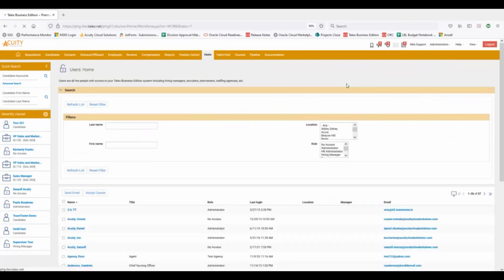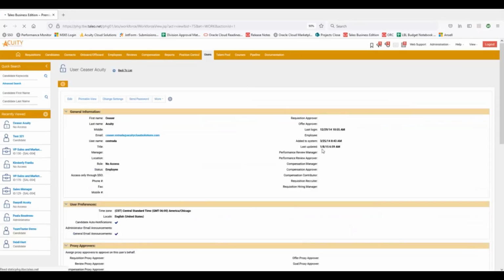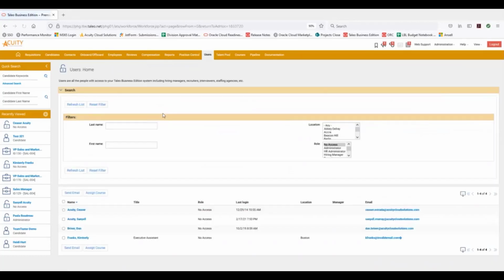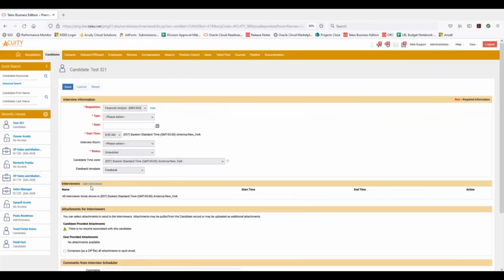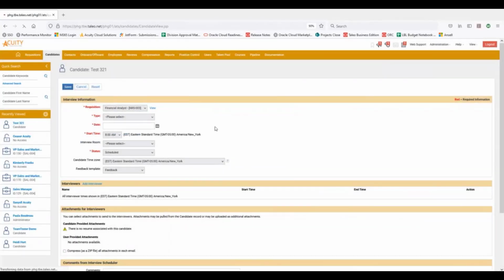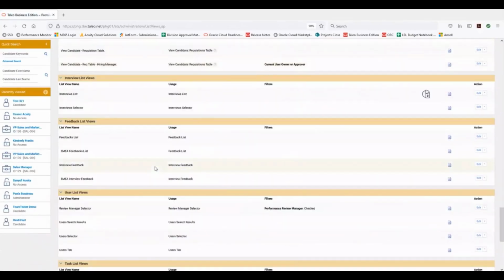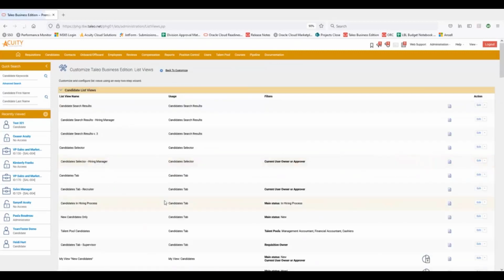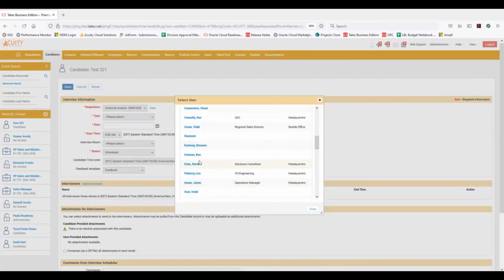Taleo TBE Recruiting - How to Manage User Selectors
In this course you will learn:

How to remove terminated employees from the User Selector.